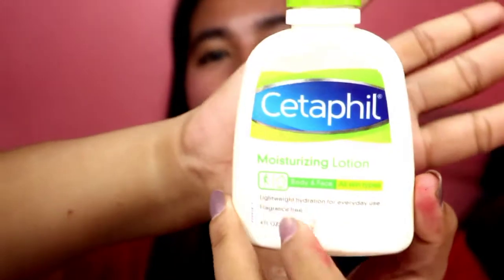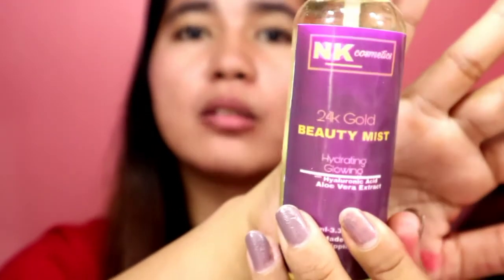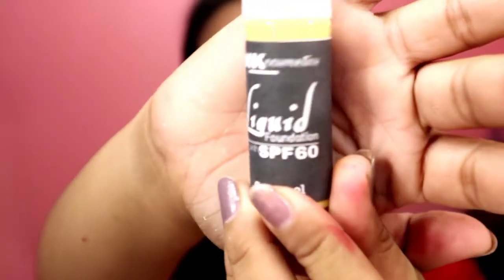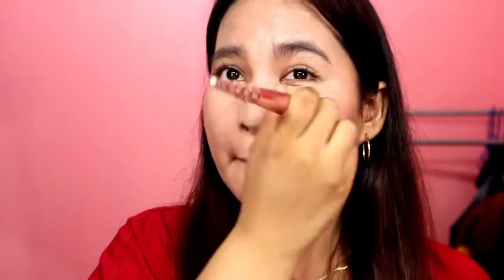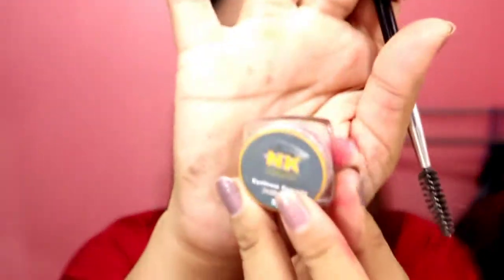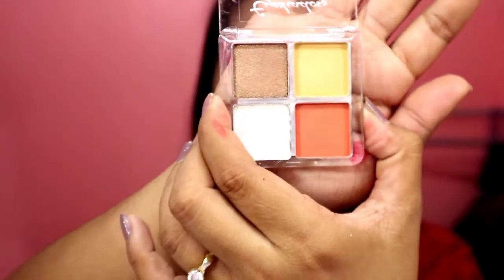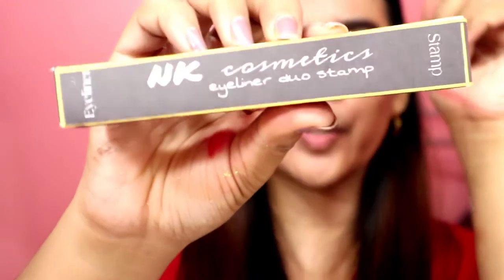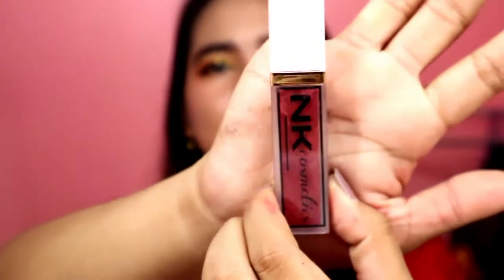One Brand Make Up Turotial Ft. NK Cosmetics|GiveAway Winner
Hello everyone. Thank you for dropping by here on my YouTube Channel.

NK Cosmetics is a local make up Brand, managed by two girl Best friends. It's just new in market and I am using this platform to introduce to you this brand and I hope you support it.

Mechanics for the NKAmbassadorSearch

MECHANICS
1. Follow our Instagram account
3. Share this on your FB and IG story (tag us with NKAmbassadorSearch)
4. Mention friends that might be interested in joining
5. DM us your screenshots of the mechanics plus your best picture and advocacy

Roles and Duties
1. Must be actively promote our Brand
2. Must be active in liking and commenting on our posts
3. Must be public on IG and FB

Note:
1. No minimum number of followers required
(your willingness to be part of us is what matters)
2. More engagement is the key

Additional points
1. Must be a user of our products
2. Post a photo in IG or FB with a captivating caption and put